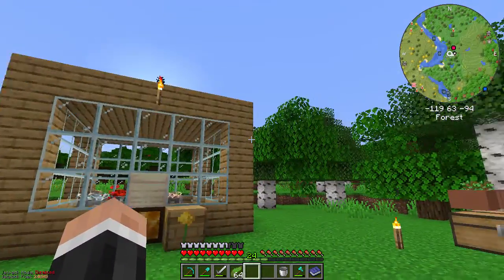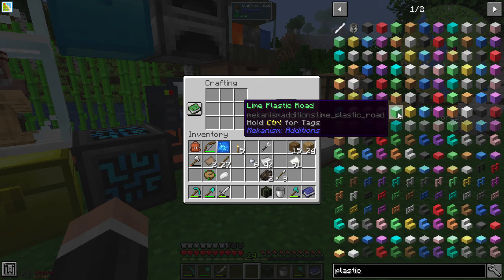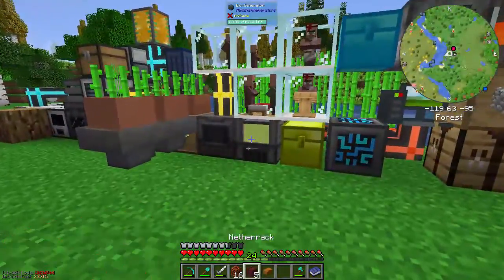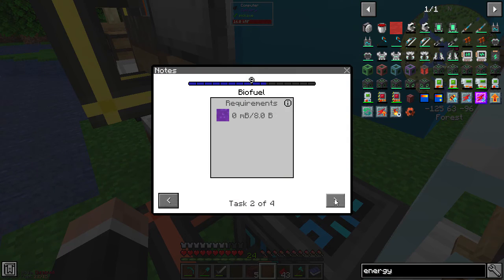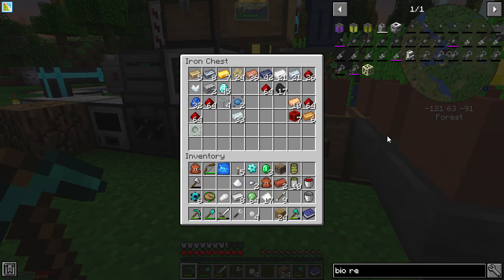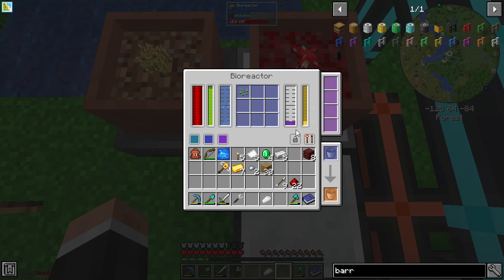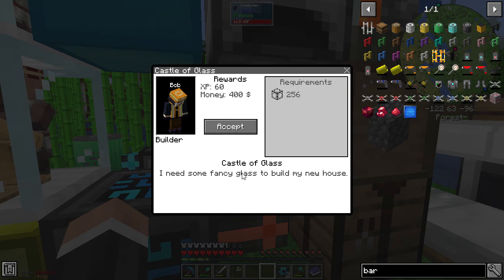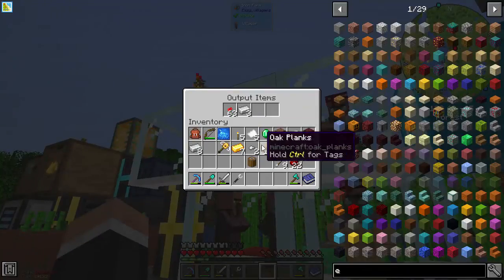Delivery Inc Modpack | IF Bio Generator & Digital Miner! | E07 | 1.16.5 Quest Modpack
We start a brand new Delivery Inc Modpack! Delivery Inc Modpack is quest based pack that has a completely innovative questing system called Delivery Questing! We set up an industrial foregoing bio generator to get biofuel and work towards levelling up to buy a digital miner!

About the modpack:

Delivery Inc. is a technical modpack with focus on automation and a completely new take on questing.
Delivery Inc. uses a questing system designed specifically for this modpack
You run a company that receives orders from other people. These contracts are exactly matched with the progression of the mods. Initially, you receive orders by mail, but after a certain level, a computer is available to receive orders by E-Mail.
Contract items can be sent either by letter or by parcel in the mailbox, or later with drones that can send cardboard boxes or barrels to the contractors.
After an order is completed, you receive either a gift or money. Additionally, you receive experience points, which you can use to unlock items that you can order with the money you earned by completing contracts (These items are intended to prevent the player from progressing the game without doing quests).
This pack features 89 hand crafted quests and over 50 additional quests that are randomly generated after completing the main storyline.
This modpack contains only the essential mods and no unnecessary things. The main focus of the selected mods was performance and stability.

 The Main Mods

Refined Storage
The base of all storage and item related things.
It also is mainly needed for large craft jobs, as it can become very tedious, crafting everything over and over again.
Refined storage is introduced very early in the modpack to make item organization a lot easier.
Mekanism
Mekanism is a must have when creating a technical modpack.
It is needed as an integral part for power generation and machinery.
Compact Machines
The Compact Machine mod is currently still in very early development, but according to our tests it is stable and functional.
It basically enables building farms in a single block and keeping it loaded while nearby.
This also takes a lot of strain from the client as not all farms have to be rendered and processed at the same time, while still having them nearby.
This mod adds a lot of biomes to every dimension.
It makes Minecraft look like a completely different game.
 YUNG's Better Caves | YUNG's Better Mineshafts
To make caving a little bit more interesting.
 Pipez
This mod was created because the pipes from Mekanism are very laggy and can be the nail in the coffin of a server, when building too much.
Note that all Mekanism pipes are disabled by the modpack for this reason.
Camera Mod
This mod allows quests to require the submission of images of specific mobs or biomes.
Botany Pots
This mod is very powerful in both early game and late game.
These pots basically automate farming every growable crop.
This also includes Mystical Agriculture crops.
Solar Flux Reborn
A simple energy source for the early game.
Resourceful Bees
Resourceful Bees reduces the early game grind for ores and other materials.
It is introduced very early and was altered in a way that it is not too hard to build early farms.
 Thermal Series
This mod adds new ores and a few machines.
Quark
Quark adds a large variety of features and tweaks.
A must have for every modpack.
PneumaticCraft: Repressurized
A mod focused around pneumatics.
Angel Ring
The angel ring can be obtained in the mid game and acts as a replacement of the Mekanism jetpack.
This ring enables creative flight in survival mode.
QuantumStorage
This mod adds blocks to store a near infinite amount of items and fluids of a single type.
This can be replaced by the infinite storage disk of Refined Storage in later stages of questing.

Chunk Loaders
This mod should be self explaining.
It adds chunk loaders in different sizes.
In the interface of these blocks you can set exactly which chunks should be loaded.

RFTools Builder
The Builder can be used as a very powerful quarry, to get to get a large quantity of ores and materials quickly.

 Mystical Agriculture
This mod is introduced very late in the storyline, because from this point on almost everything can be automated.